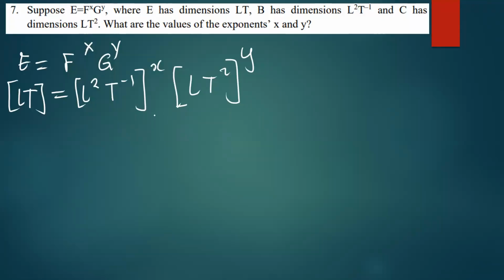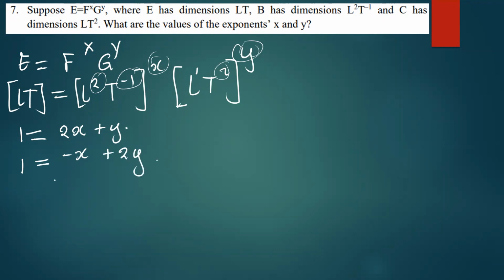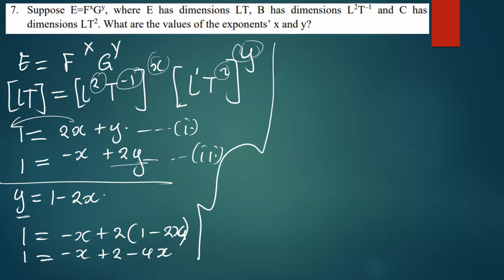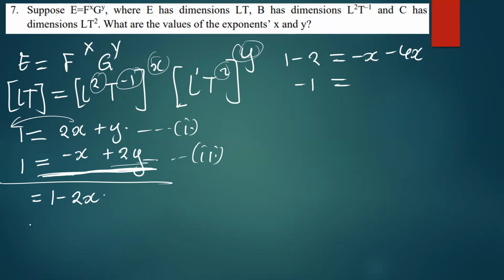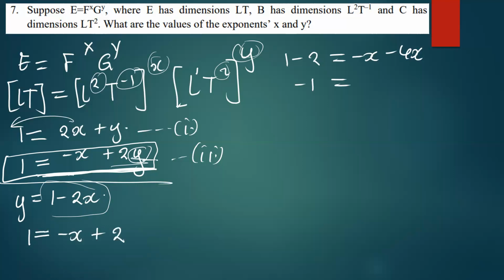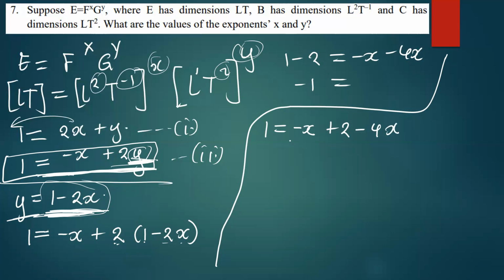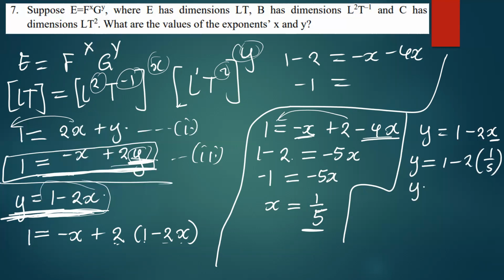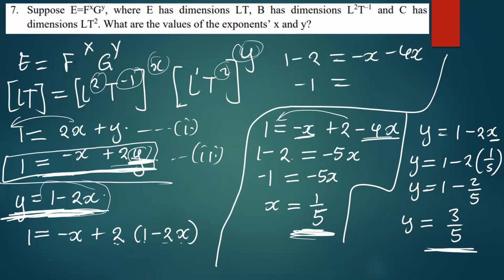Suppose E=FxGy, where E has dimensions LT, B has dimensions L2T–1and C hasdimensions LT2. What are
Suppose E=FxGy, where E has dimensions LT, B has dimensions L2T–1
and C has dimensions LT2. What are the values of the exponents’ x and y?